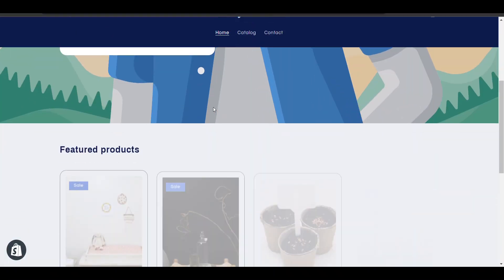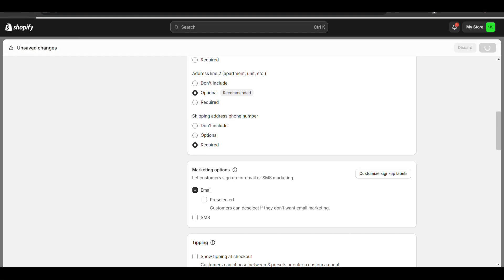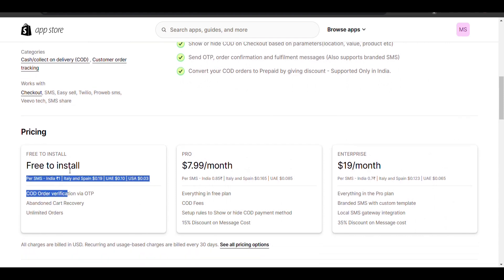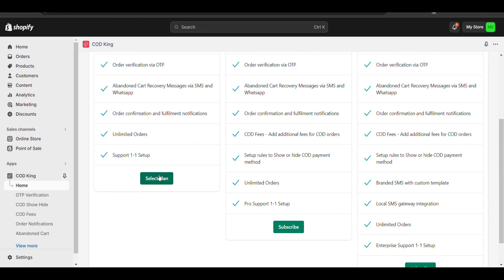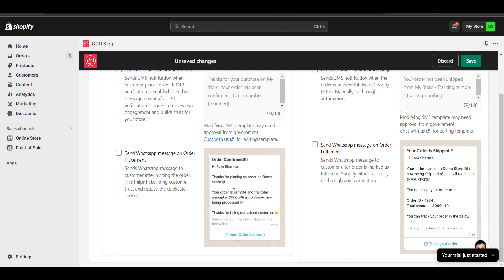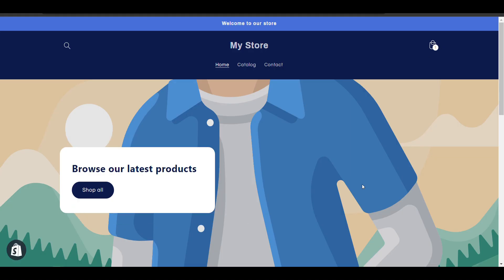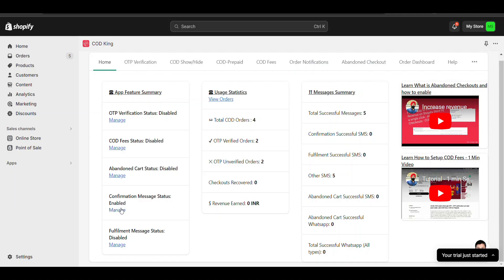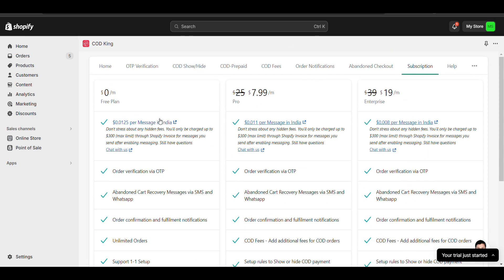How to send order confirmation message on whatsapp in shopify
You can easily send order details to customers whatsapp number at lowest price, it will be charges per whatsapp message. Watch this video to see how we can do that?